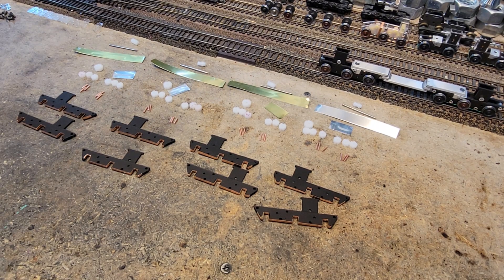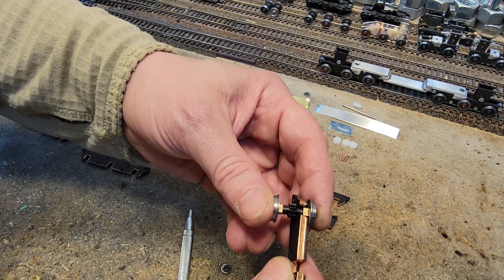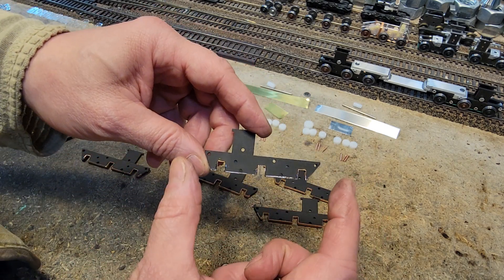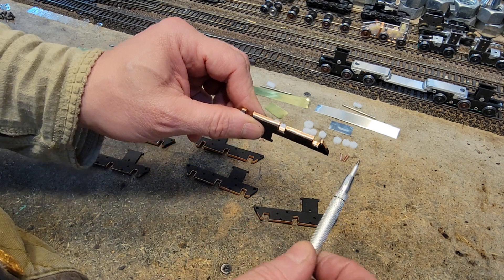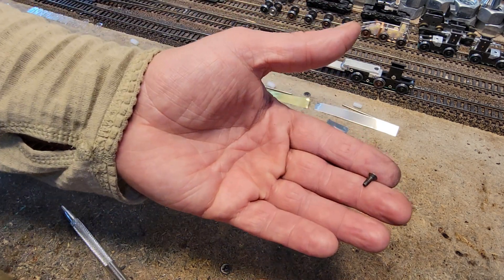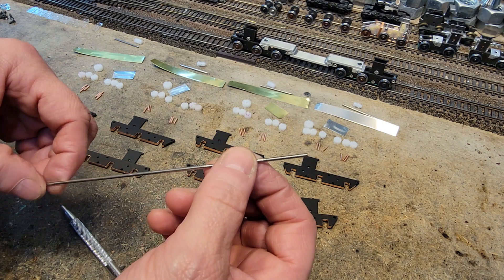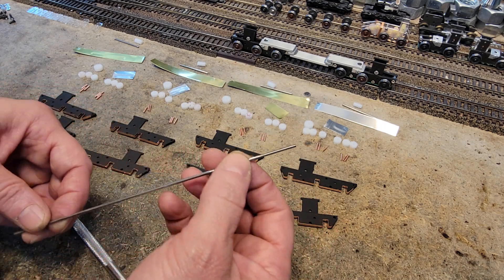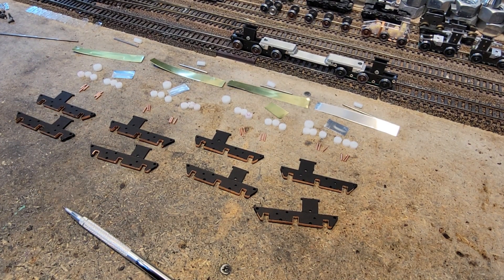2022 Contest Part 52 X.3 scratch built 3 axle truck assembly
We setup a production line to crank out 4 trucks at one time and it worked excellent.  Total time to go from raw material to finished truck is approximately 1 movie!